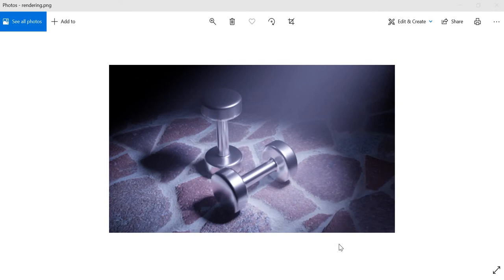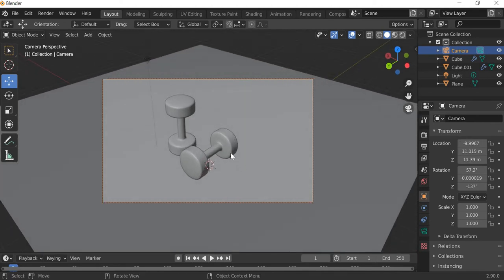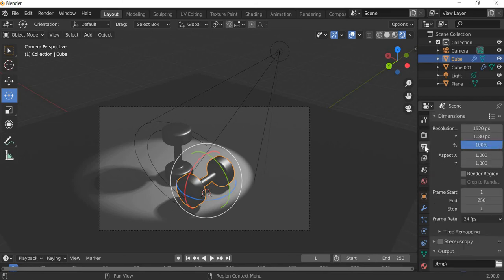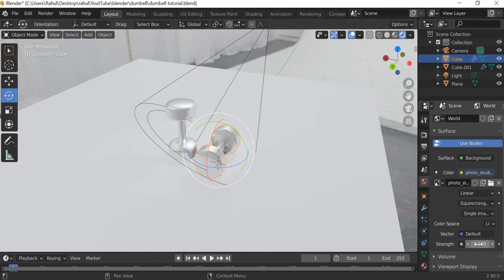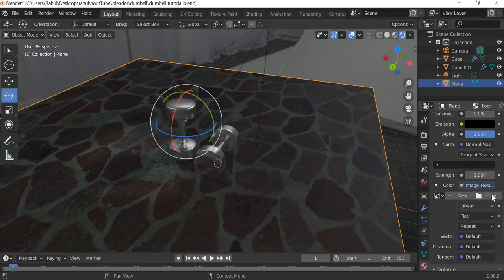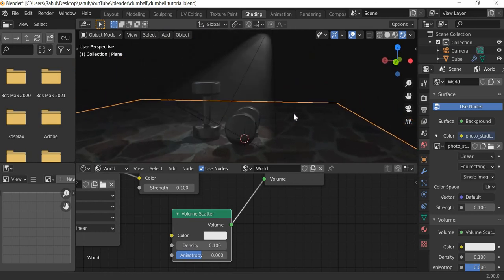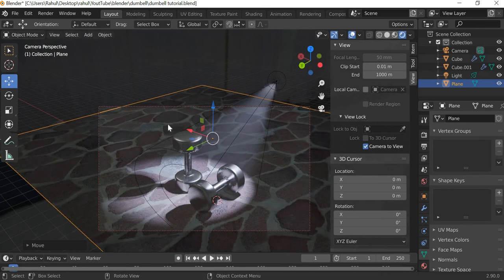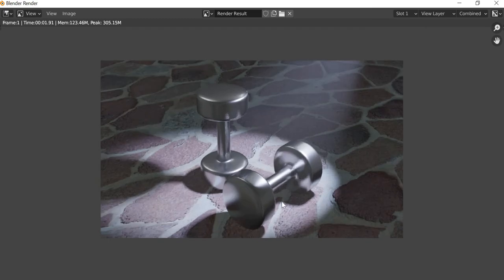Blender 2.9 - Metal Shader, Volumetric Lighting and normal maps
In this tutorial you will learn how to add lights and render a scene and create a metal shader.
You will learn:
1. How to add normal mapp to create a effect of depth on textures.
2. How to add volume ligh to your lights to create spot light effect.
3. How to create a metal shader
4. how to add environment back ground using dhri image to create reflection on the metal and add secondary light source.
5. learn how to set up camera and render the scene.